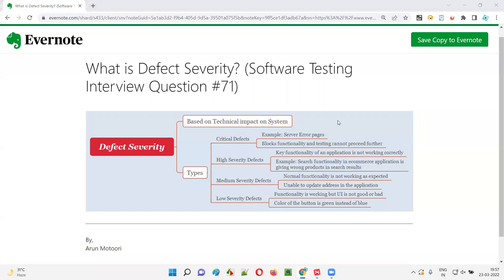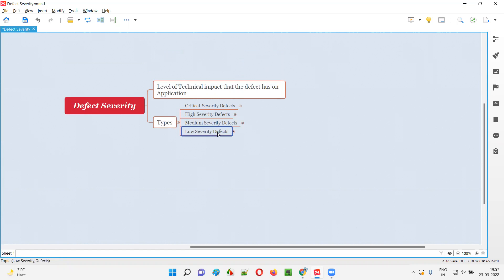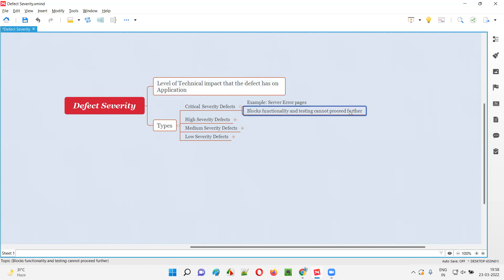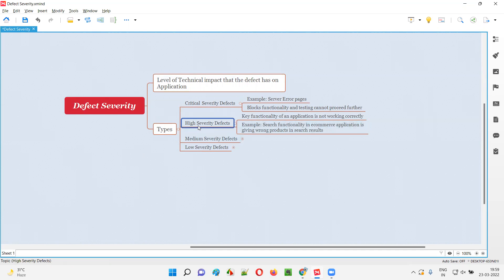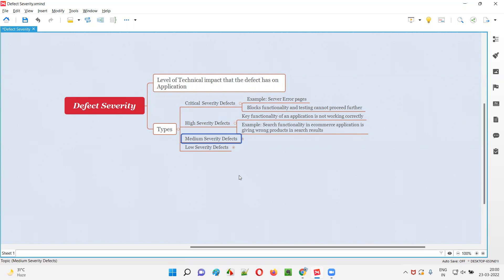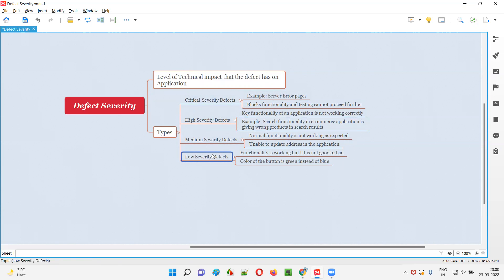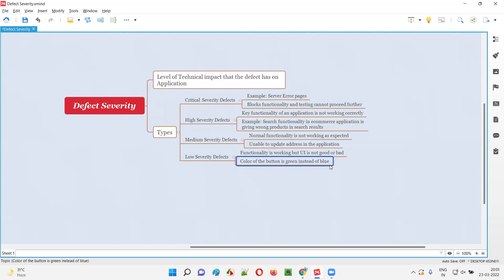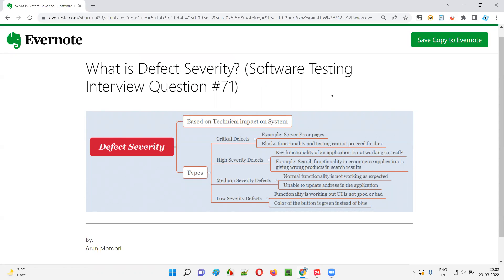What is Defect Severity? (Software Testing Interview Question #71)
In this session, I have answered one of the Software Testing interview questions i.e. What is Defect Severity?